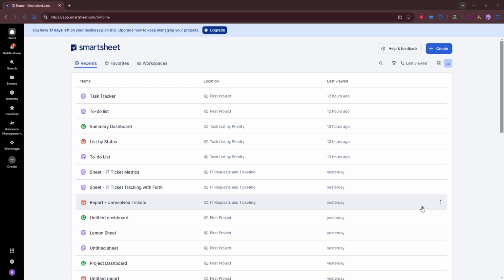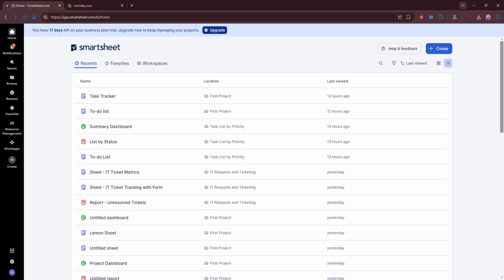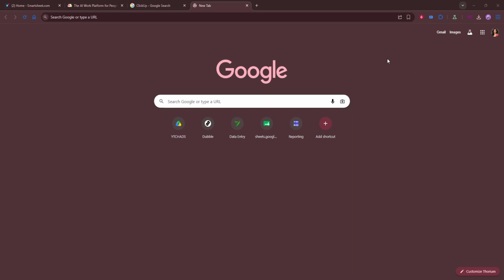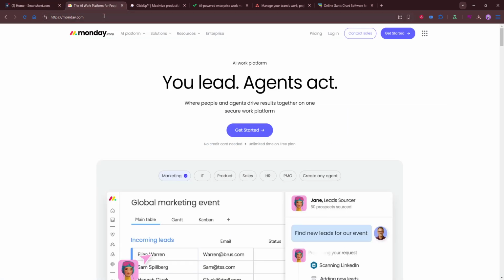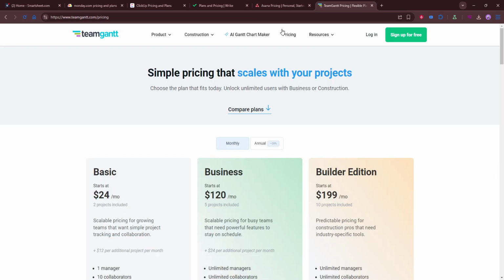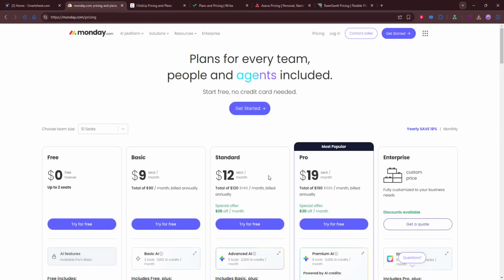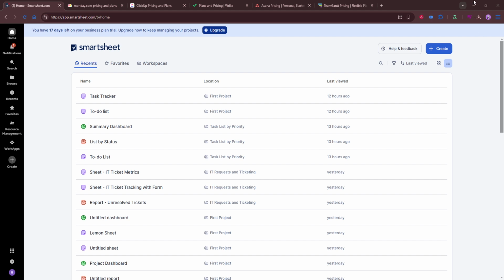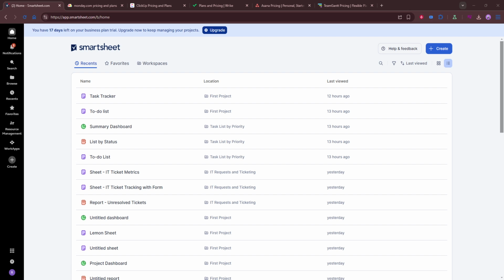Smartsheet Alternatives With Gantt Charts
In today's video we cover Smartsheet Alternatives With Gantt Charts